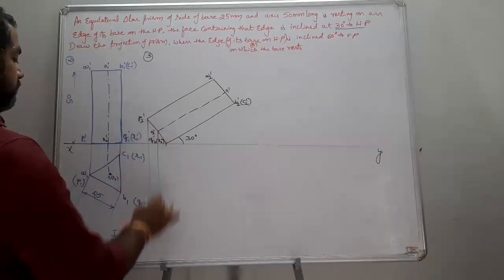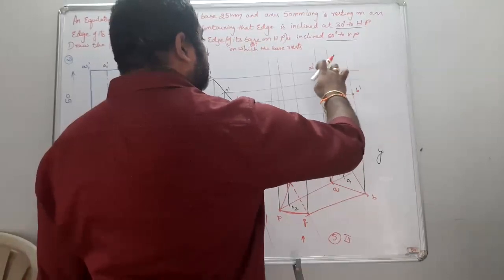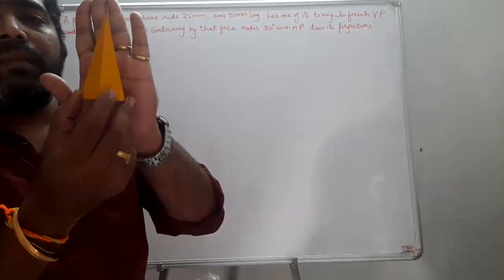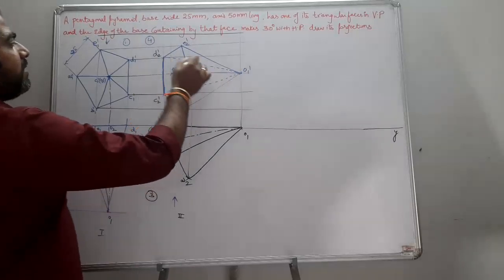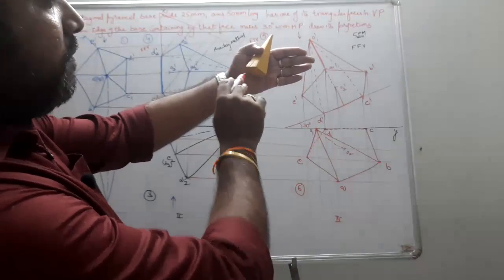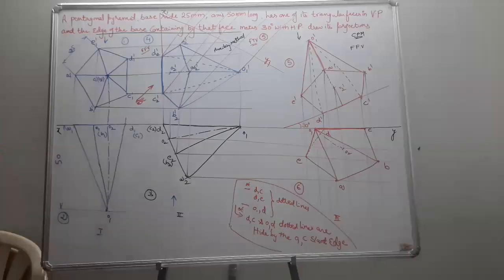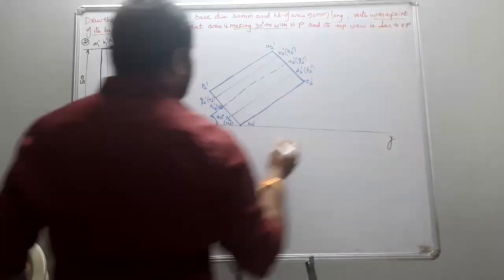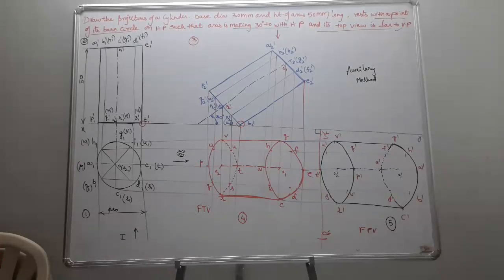Engineering Drawing Projection of Solids Class XIX